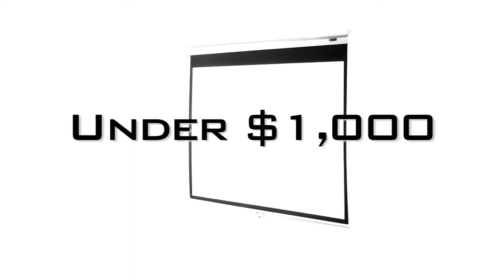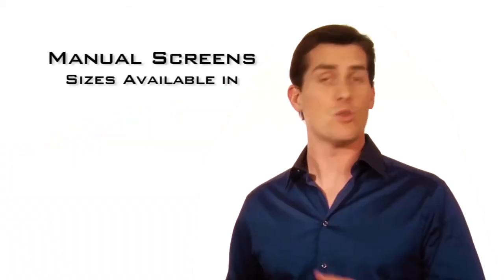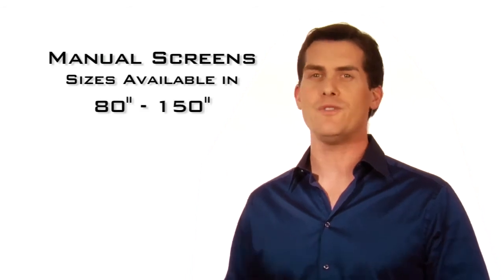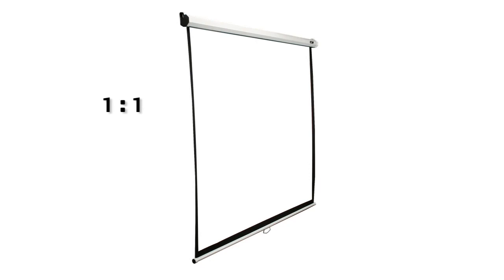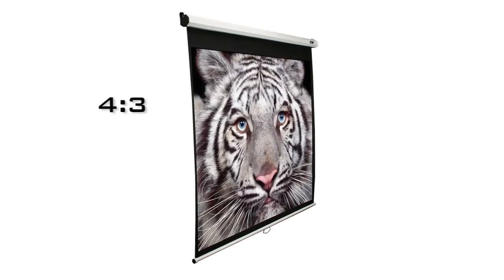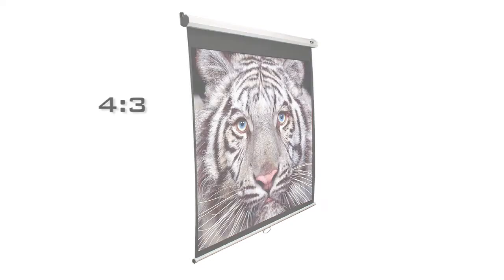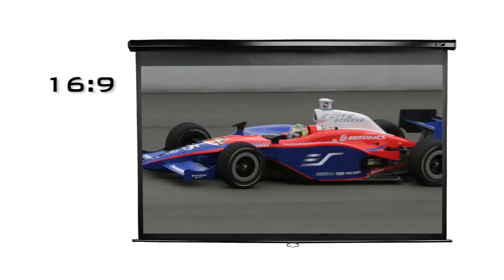Manual Series - Elite Screens